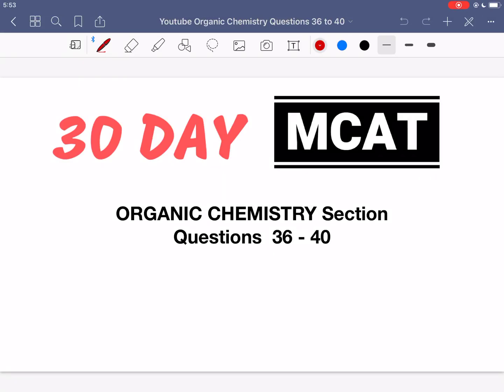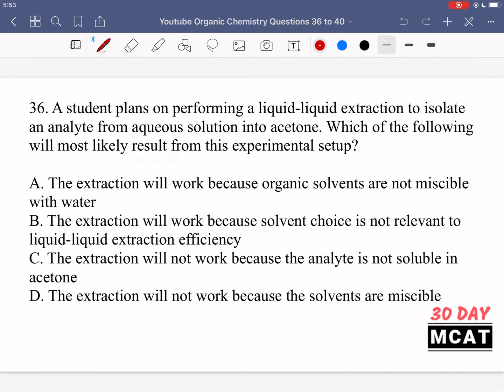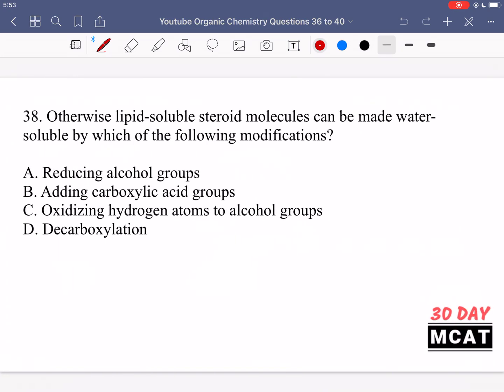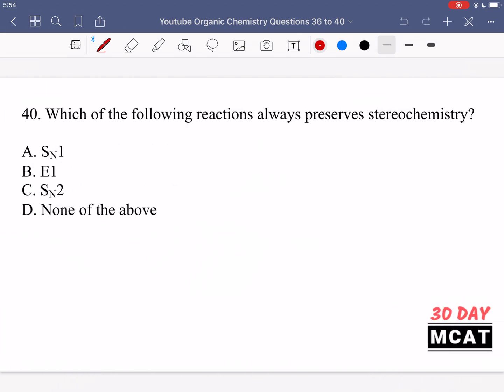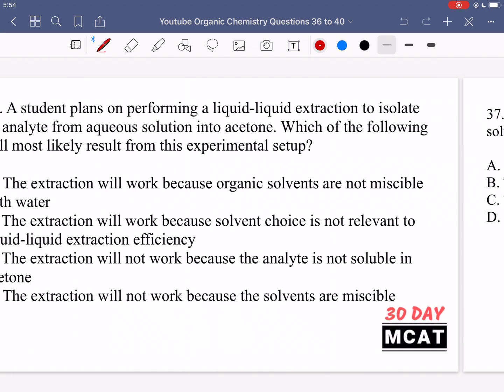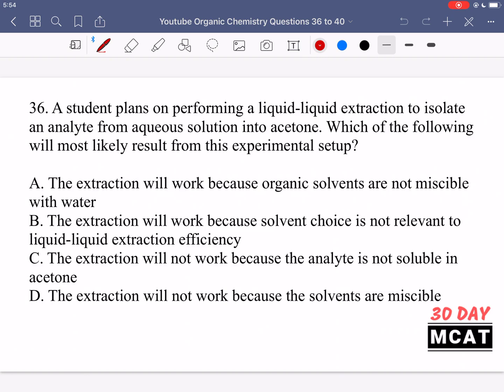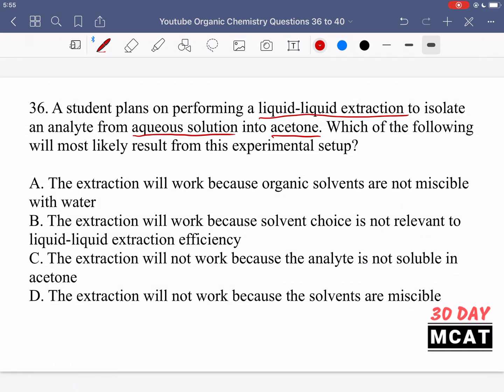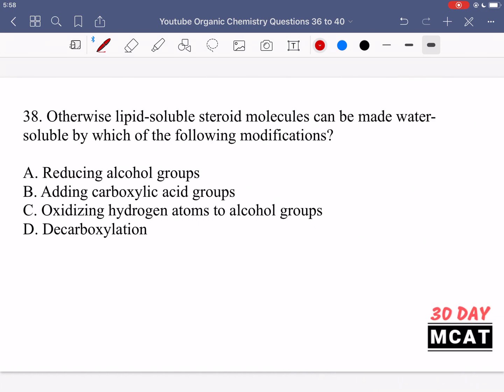30 Day MCAT Organic Chemistry Questions 36-40